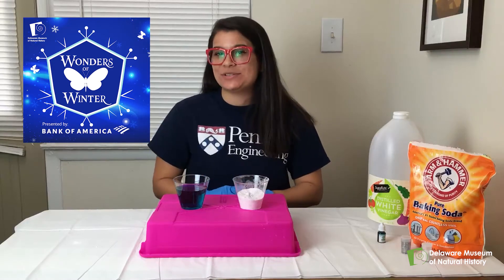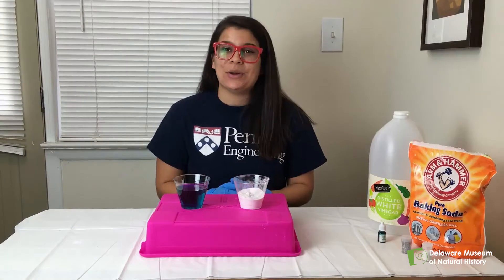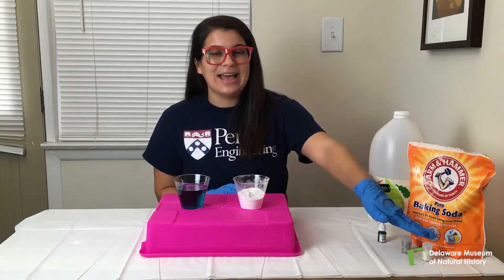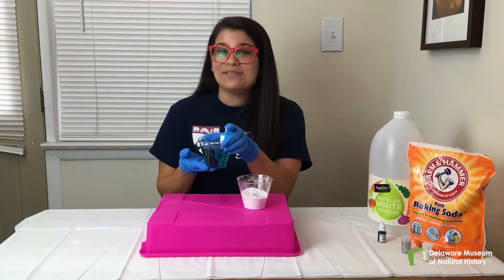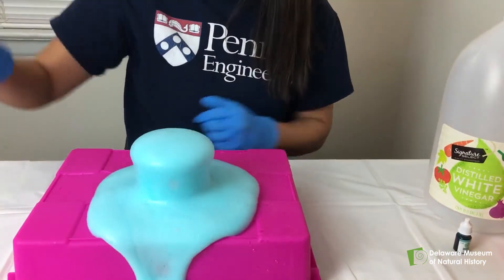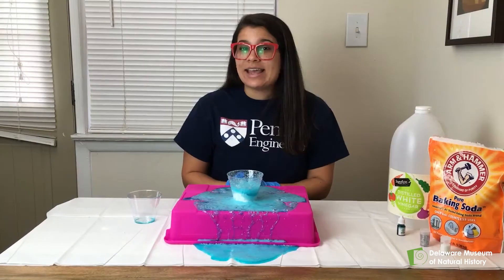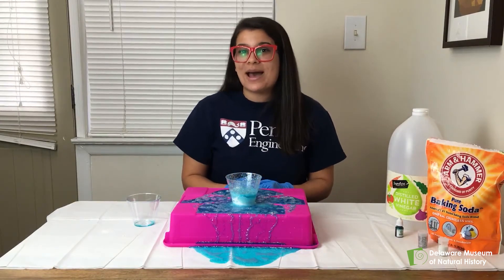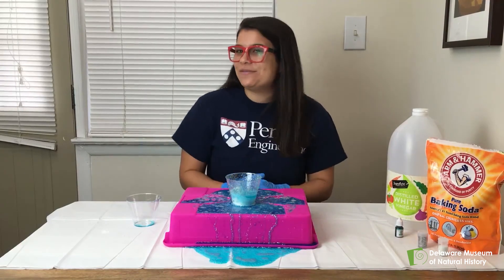Wonders of Winter: Fizzy Snow experiment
Our guest scientist Victoria demonstrates an experiment you can do at home with some vinegar, some food dye (she uses blue), some baking soda, and glitter. Victoria is a Ph.D. student in engineering at University of Pennsylvania. Wonders of Winter is presented by Bank of America.